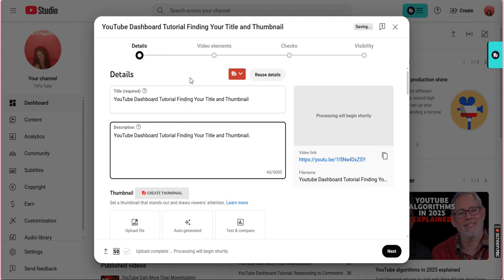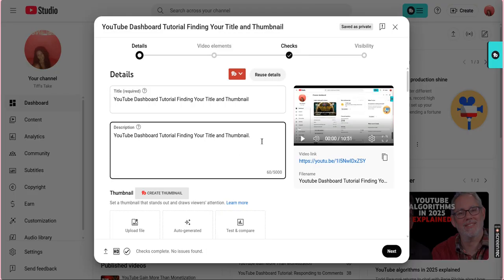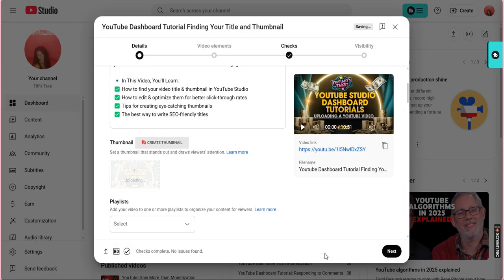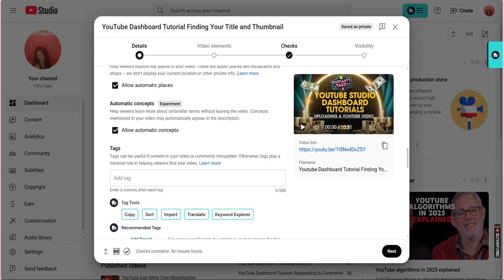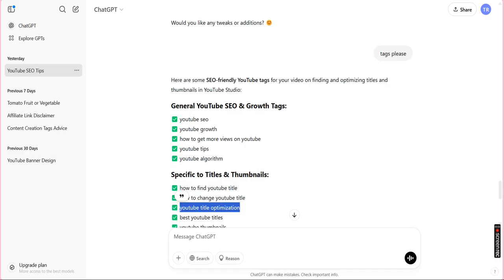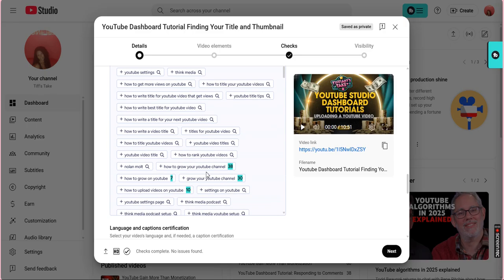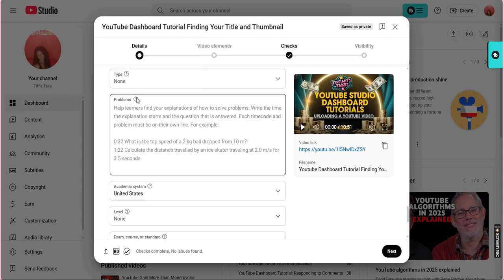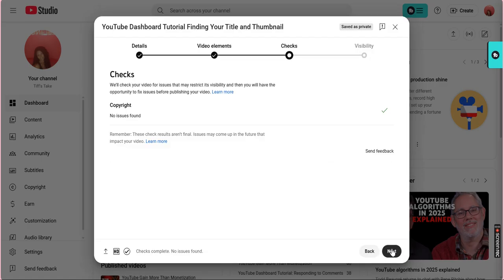How to Upload a Video on YouTube (FAST & Easy for Beginners)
How to Upload a Video on YouTube (Step-by-Step Guide)

Uploading a video on YouTube is simple once you understand how YouTube Studio works. In this tutorial, you’ll learn how to upload a video, add a title and description, choose a thumbnail, set your audience, and publish your content correctly.

This guide is perfect for beginners who want to learn:

how to publish a YouTube video step by step
how to upload videos fast and correctly

If you’ve ever asked “How do I upload a video on YouTube?” — this is the video for you.

00:00 – Intro (Upload Your Video FAST)
00:20 – Where to Upload Your Video
01:05 – Opening YouTube Studio
01:45 – Clicking Upload (What to Look For)
02:30 – Selecting Your Video File
03:15 – Adding Your Title & Description
04:30 – Uploading a Thumbnail
05:20 – Playlist & Organization Tips
06:10 – Audience Settings (Important)
07:10 – Visibility Options (Public, Private, Scheduled)
08:20 – Final Checks Before Publishing
09:20 – Publishing Your Video
10:10 – What to Do After Uploading

📊 THE STRATEGY & RESOURCES
This channel is a Search-First growth lab. I’m testing the theory: can a 27-year corporate professional use AI Content Strategy to build a media empire and escape the 9-to-5? I’m sharing the exact YouTube SEO and automation systems I use to create more time, more freedom, and a different lifestyle for my family.

🎵 MUSIC & CREDITS
All high-fidelity tracks are natively generated using Suno AI to demonstrate the power of AI in modern content creation.